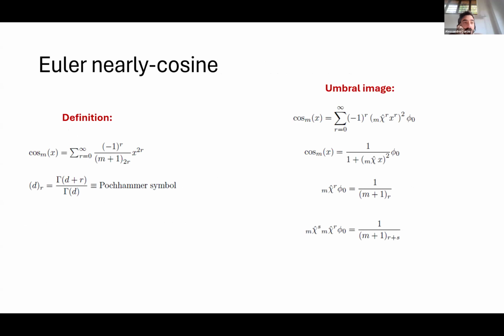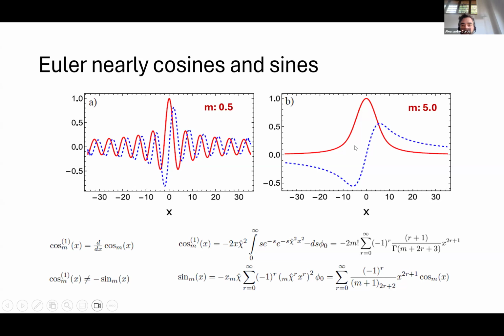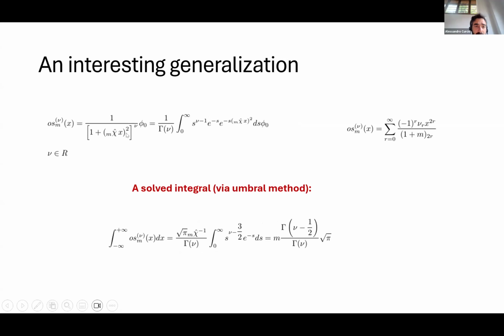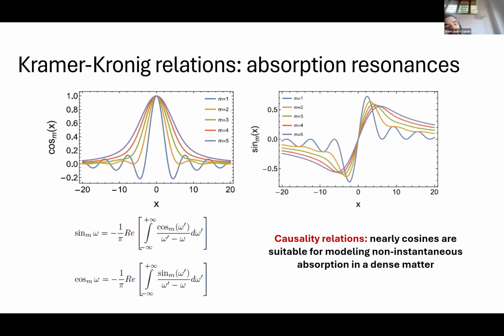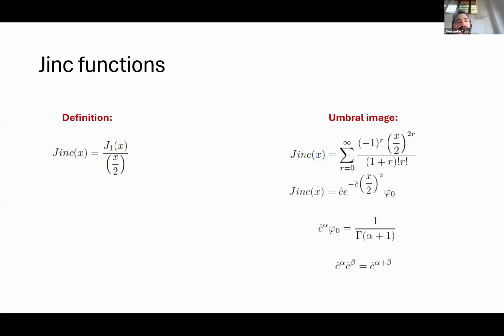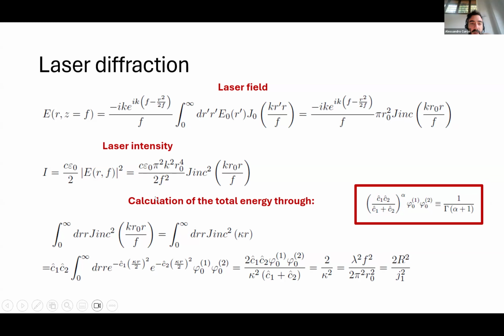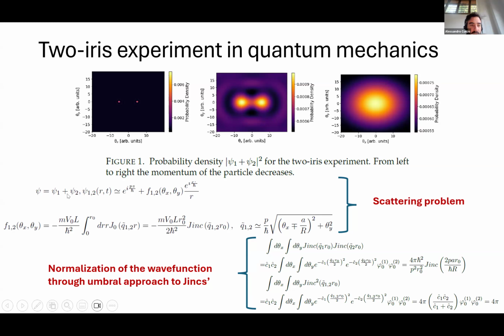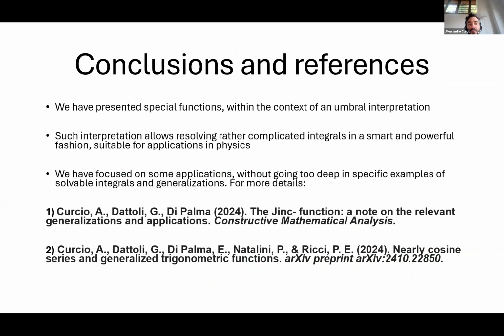A CURCIO:Nearly cosine series, generalized trigonometric functions and jinc- functions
A class of overlooked trigonometric-like functions is explored in this work, along with the relevant applications, within the context of an Umbral interpretation. Their use in applications is discussed within the framework of Free Electron Laser theory, Lennard- Jones potentials, and Kramers-Kronig causality identities.
Moreover, we also discuss Jinc and sinc-functions, well-known special functions with important applications in spectral analysis, Fourier optics, and diffraction problems from circular apertures.
In this work, we present a unified point of view on the relevant generalizations, propose generalized forms, and touch on application perspectives.